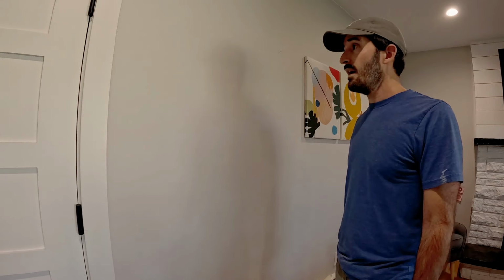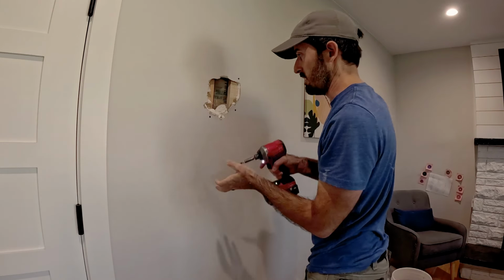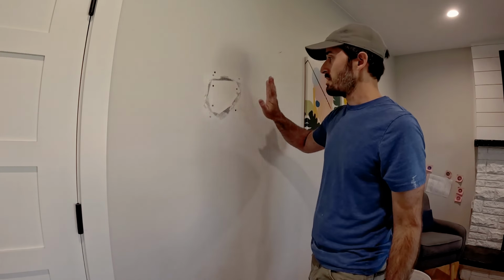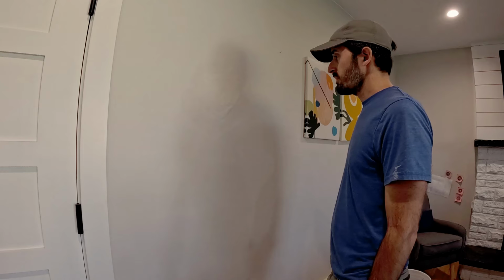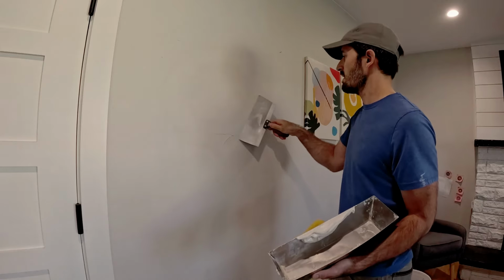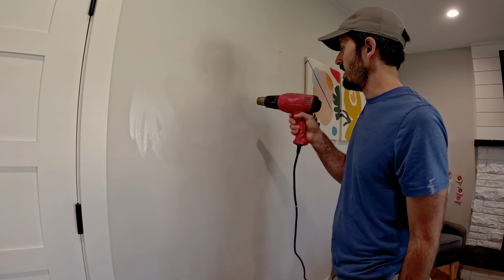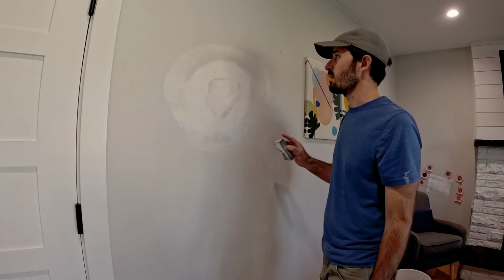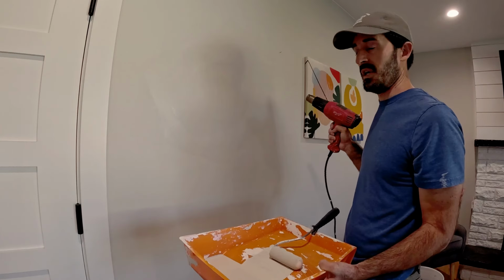How To Fix Drywall Like a Pro (Smooth Finish, No Texture)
This is the quick and clean way to patch a drywall hole quickly. Smooth finish (no texture). Many videos to come on many different types of texture.